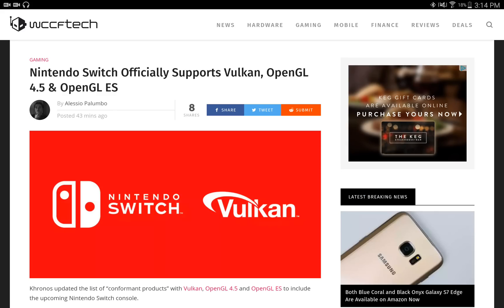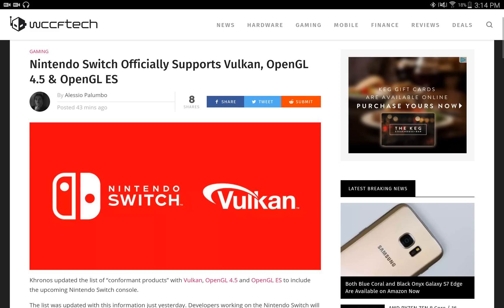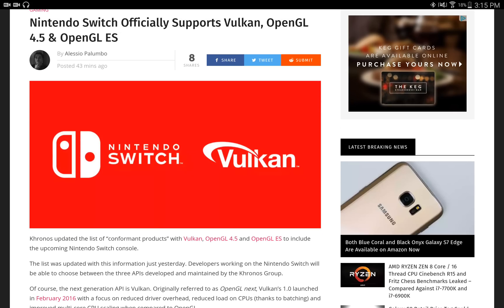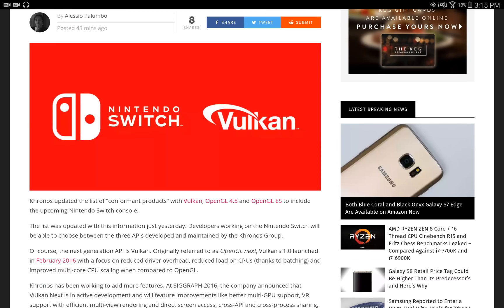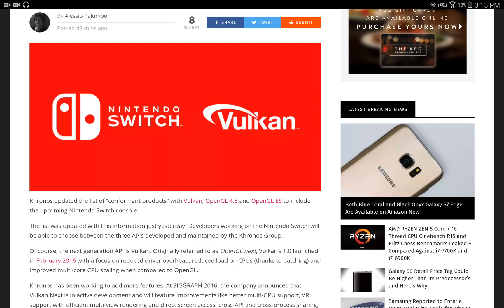Nintendo Switch Supports Vulcan,OpenGL 4.5 & OpenGl ES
Nintendo Switch to support Vulcan,OpenGl ES and OpenGl 4.5